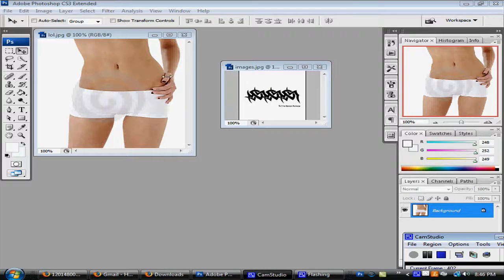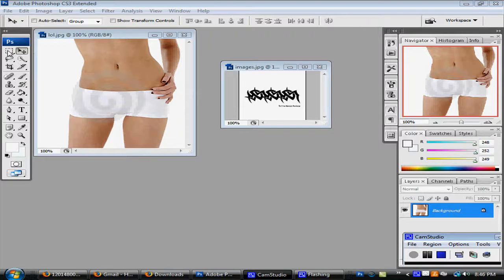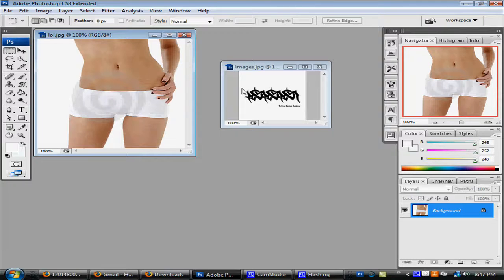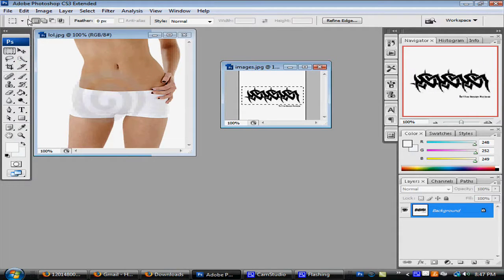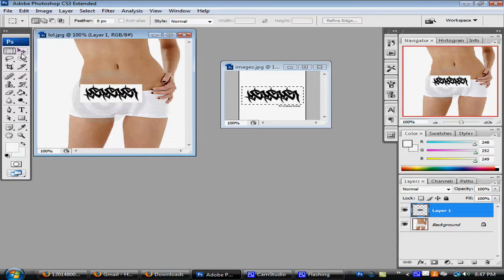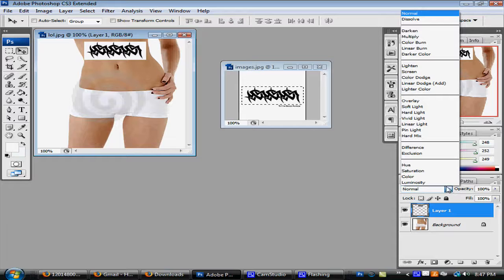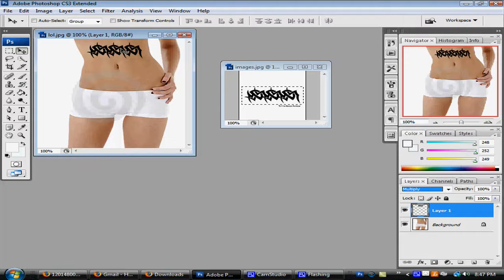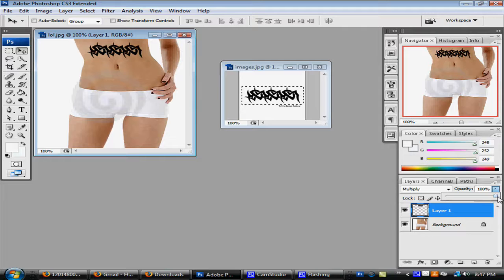Adobe For Dummies #6:How to make a fake tattoo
how to make a fake tattoo in photoshop